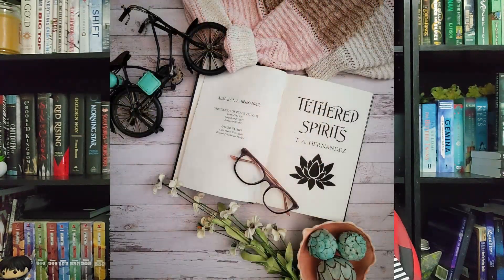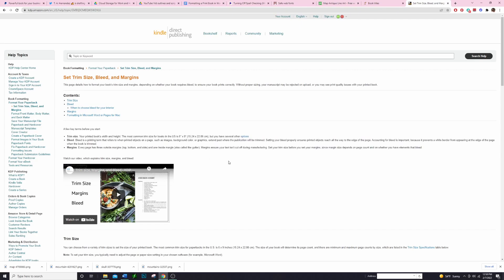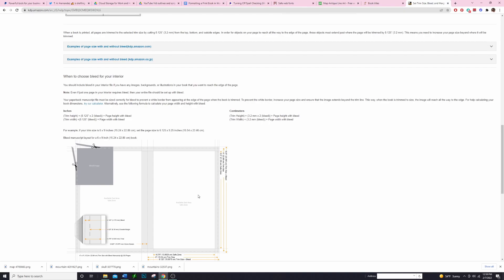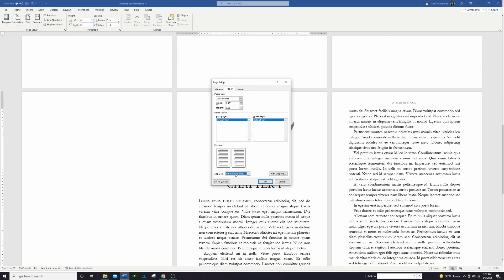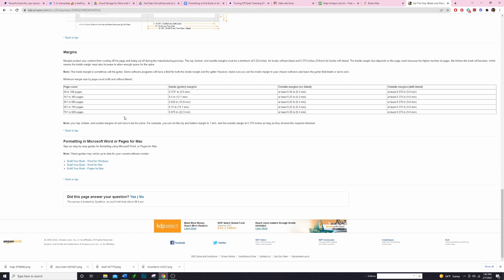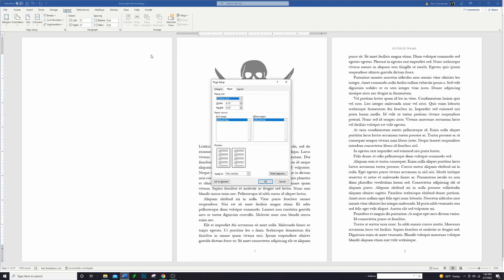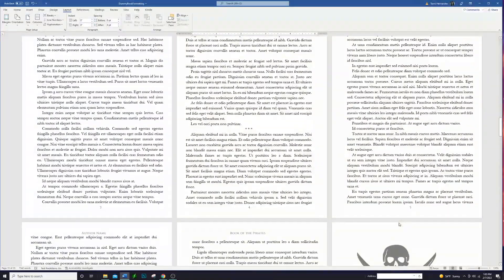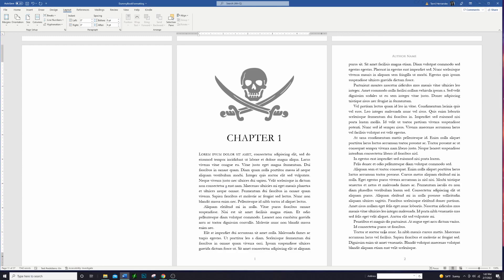BOOK FORMATTING IN WORD | Setting up your book's pages and margins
As indie authors, we are responsible for our books' formatting, and that process can be intimidating if you're just getting started. I've formatted all of my own books in Microsoft Word, and along the way I've taught myself how to do so in a way that looks and feels professional and often includes eye-catching visual elements. In today's video, I'll show you the basics of setting up your interior file in Word (or converting an existing manuscript to a print-ready file). Be sure to subscribe so you don't miss the rest of the series where I'll be showing you how to format your title pages and front matter, insert maps and other images, create unique chapter headers, and more!

Demo manuscript for you to download and see the formatting from this video